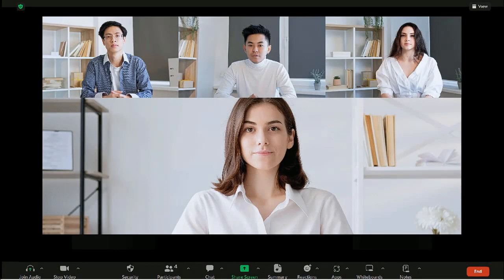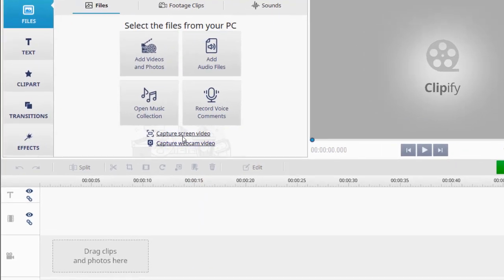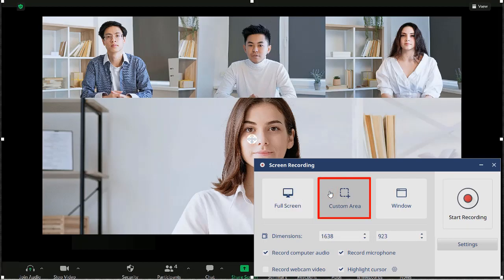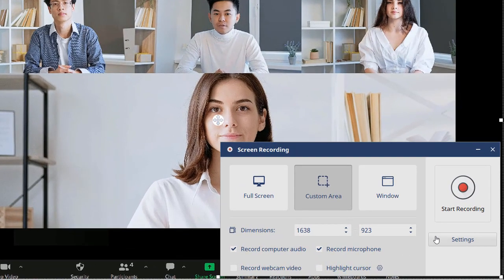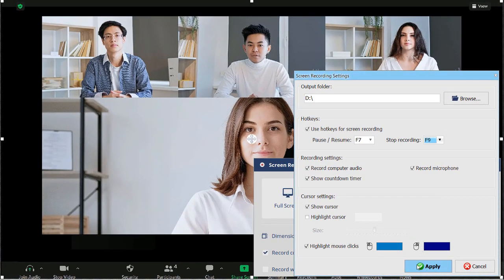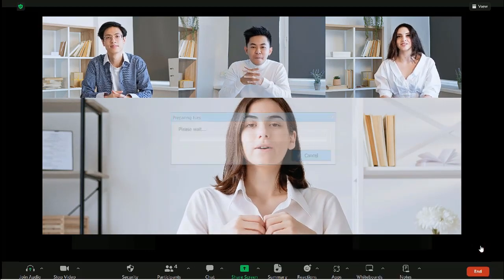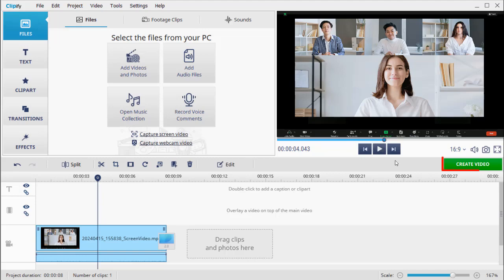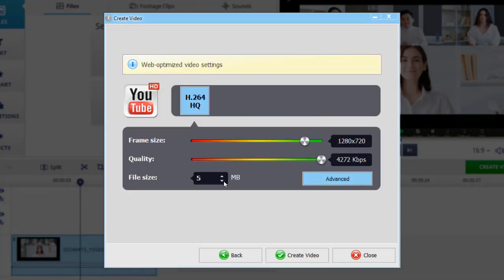How to Record a Webinar as a Host or an Attendee | Easy Way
Want to learn how to record a webinar for your reference later? Then, read this article and explore 6 hassle-free ways to do that

Webinars are a powerful tool for businesses and educators to connect with their audience. Knowing how to record them can help preserve important discussions, presentations, or training sessions. In this tutorial, you’ll learn how to record a live webinar using Clipify, as either the host or an attendee. Let’s dive in!

☑️ Run needed programs 00:17
First, launch the website or the platform where the webinar takes place. Next, run Clipify, pick New Project and then Blank Project. Choose Capture Screen Video under the Files tab.

☑️ Set the capture area 00:37
Select one of the modes: Full Screen, Custom Area, or Window. Check the boxes if you want to record the microphone and computer audio, webcam footage, and cursor movements as well.

☑️ Adjust the settings 00:52
For more customization options, click Settings. Pick a new output folder if necessary and change hotkeys. When done, apply the changes and click Start Recording. Use the recording controls to pause or resume the screencasting process.

☑️ Save the recording 01:31
Press the stop button and preview the recording. Then, click Create Video. Select the desired format, adjust the settings, and then export the video.

Now you can easily record a webinar. Download Clipify and capture your screen with a few clicks:

Liked this tutorial on recording a webinar? Then check out other tutorials for more editing tips and tricks: